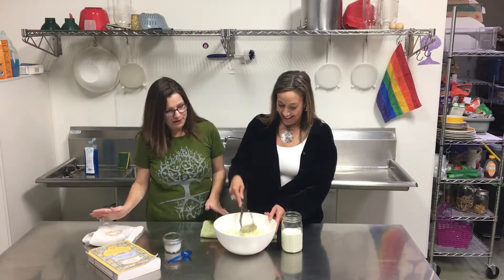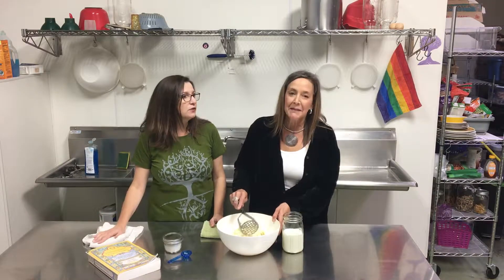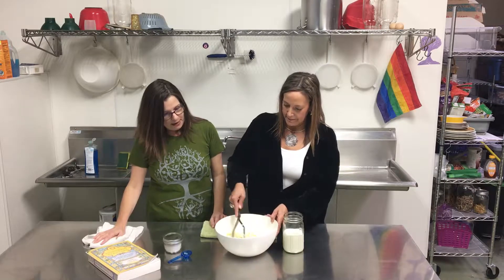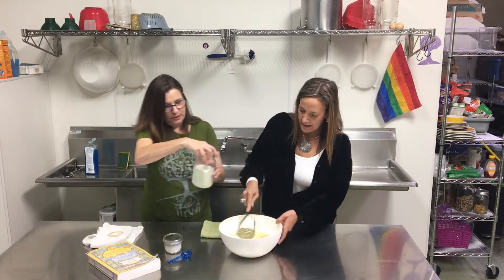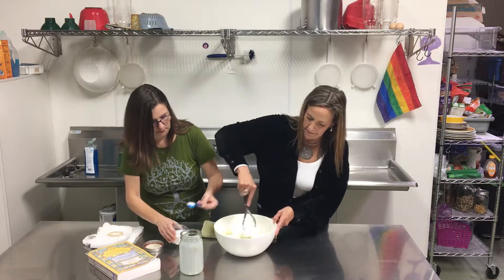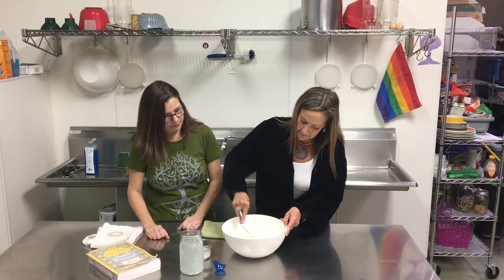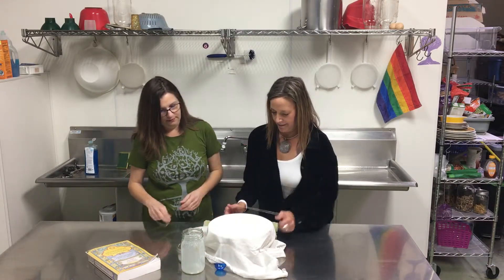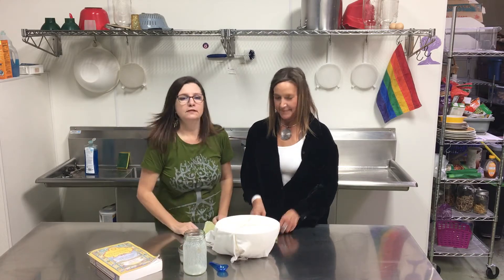Trying something new! Ever heard of Potato Cheese? We're going to make it the hottest new trend.😜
We love trying out (or making up;) obscure fermentation recipes! This is a good use for excess (or extra sour) make kefir. Say cheese!